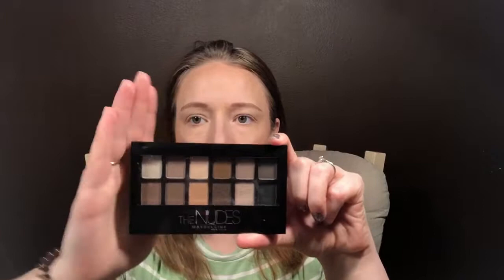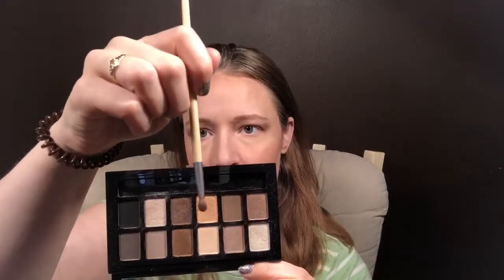Maybelline, The Nudes Palette Review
Face
Ulta Beauty Mattifying Face Primer
Ulta Beauty HD Soft Focus Liquid Foundation Light Cool
Ulta Beauty Finishing Powder Lightweight Matte Finish Fair to Light
Ulta Beauty Cool Bronzer
Ulta Beauty Rose Blush
Ulta Beauty Illuminati’s Sheer Radiant Finish Radiant Diamond

Brows
L’Oréal Brow Stylist Definer Light Brunette
Ulta Beauty Brow Tint Light

Eyes
Maybelline The Nudes Eyeshadow
Elf Liquid Eye Liner
Mary Kay Eye Defining Pencil Violet
Ulta Beauty Gel Eye Liner Black Out
Ulta Beauty Plush Drama Volumizing Mascara Jet Black

Lips
Hard Candy Cashmere Silk Demi-Matte Crème Lip Color Gelato